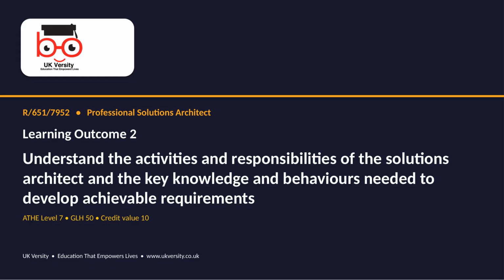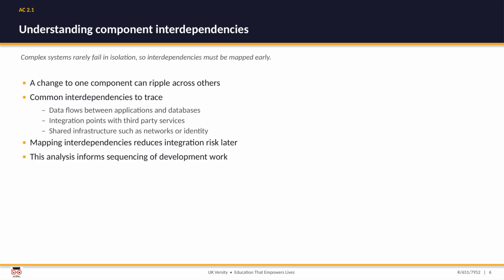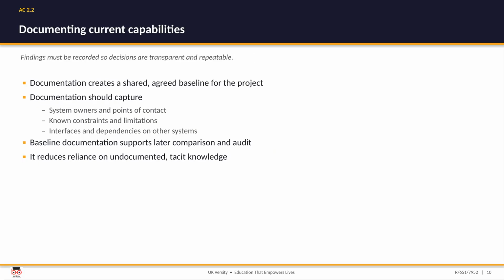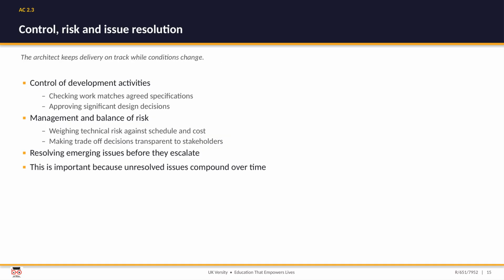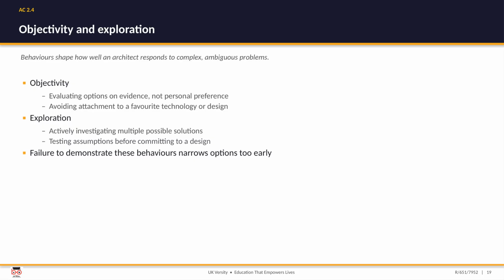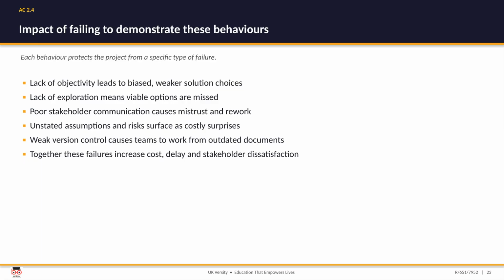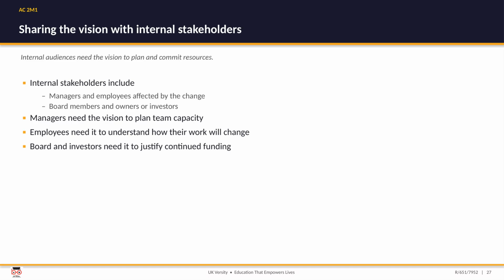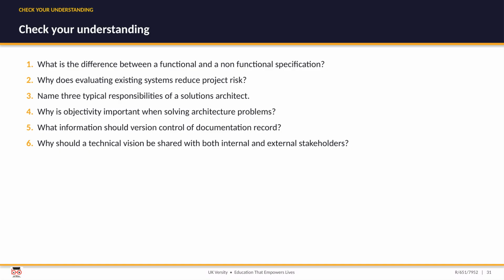U2 LO2 Activities Responsibilities Solutions Architect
"The Solutions Architect: Activities & Responsibilities — explained clearly for the ATHE Level 7 unit Unit 2 — Professional Solutions Architect, from UK Versity.

Unit: Unit 2 — Professional Solutions Architect
LO2: The Solutions Architect: Activities & Responsibilities

In this lecture you'll learn:
• What a solutions architect actually does day to day
• Stakeholder management and gathering requirements
• Functional and non-functional requirements
• Design decisions, trade-offs and documentation

🎓 Study with UK Versity — ATHE Level 7 is a Master's-level qualification, studied 100% online, assignment-based with no exams and expert tutor support. Ofqual-regulated and BAC-accredited.